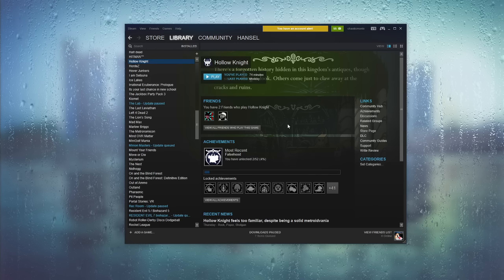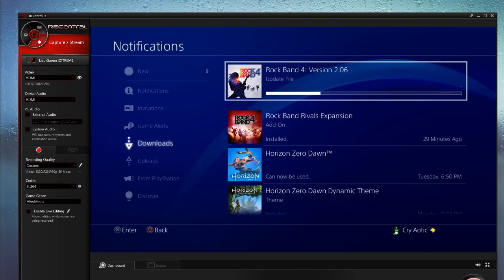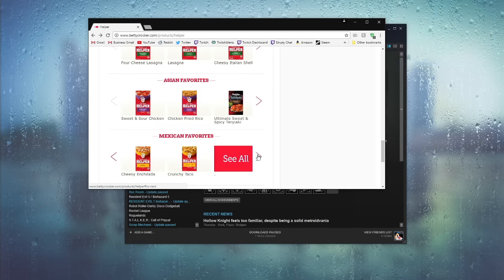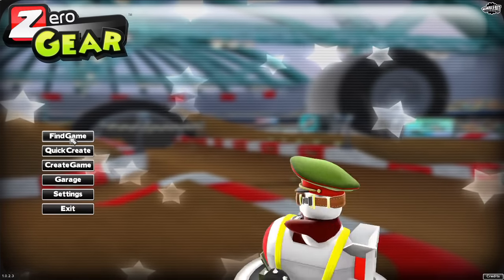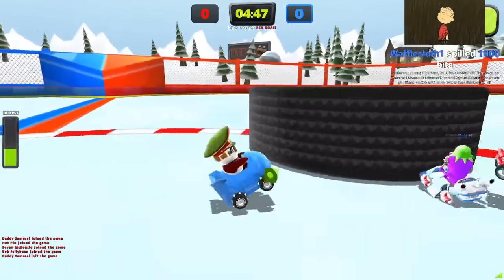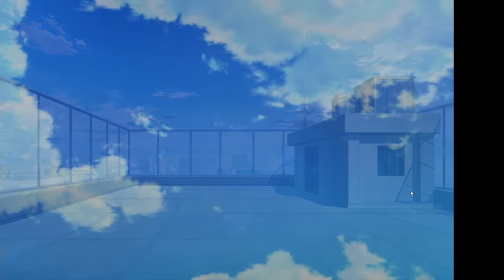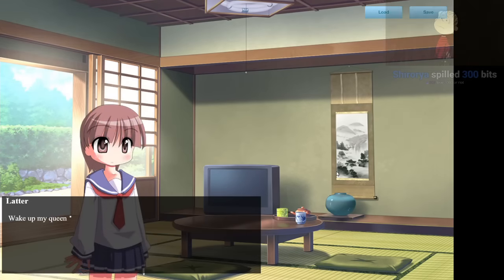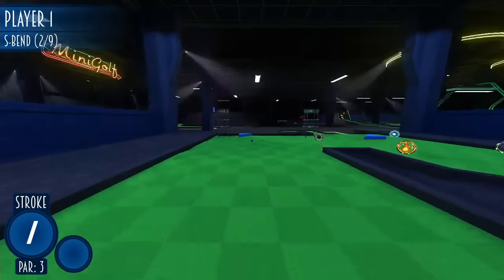Late Night with Cry and Russ [03/04/17] [P1]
Zero Gear, Its your last chance in new school, and MiniGolf Mania